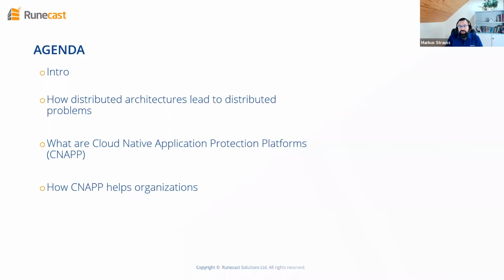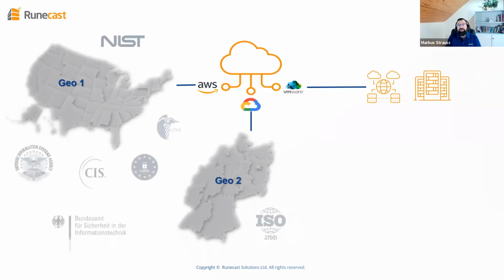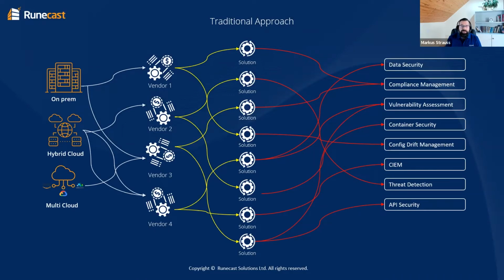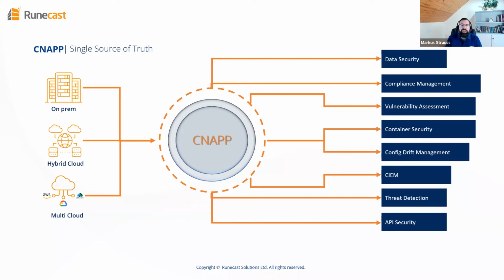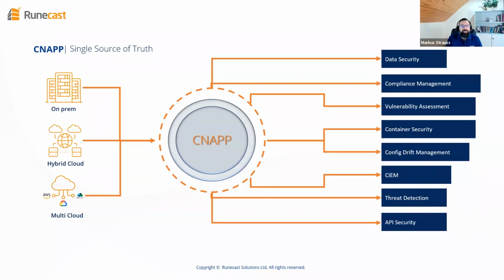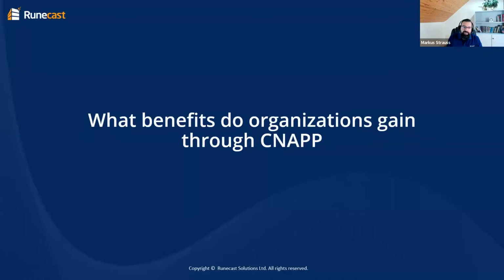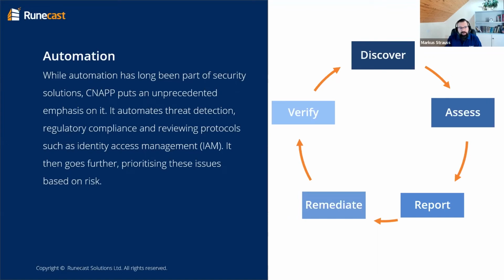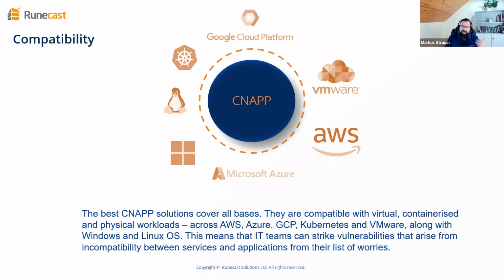What is CNAPP and Why To Adopt It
Cloud Native Application Protection Platforms (CNAPPs) is the term used to define a set of security and compliance capabilities designed to secure and protect cloud-native applications from development to production. CNAPPs integrate and centralize otherwise siloed security functions into a single source of truth.

In this webinar, you will learn how the CNAPPs approach provides visibility across silos so DevOps and SecOps teams can deliver full-stack security to their hybrid and multi-cloud deployments.